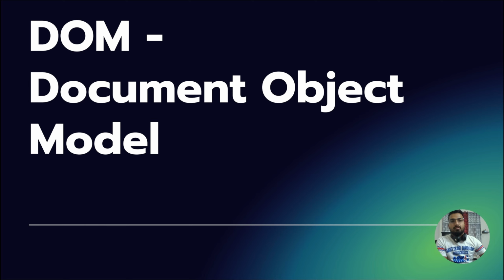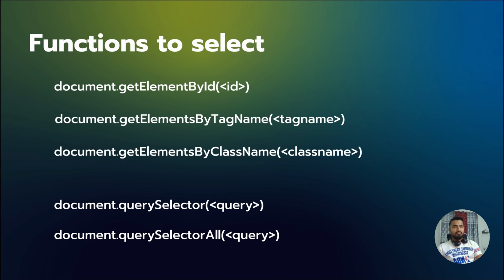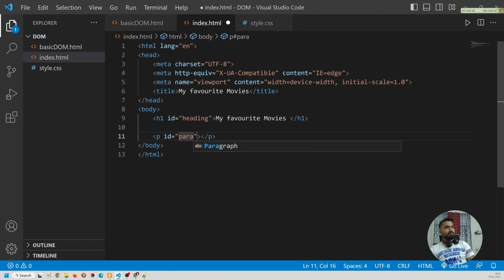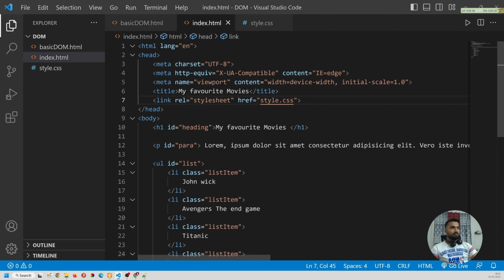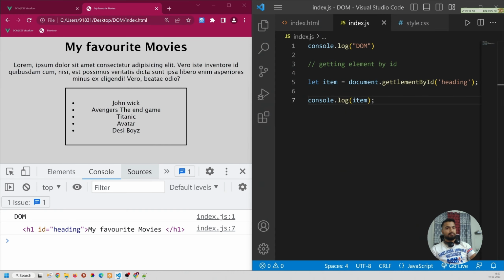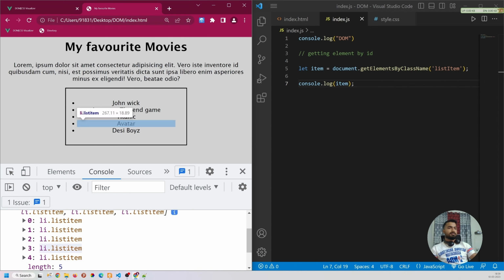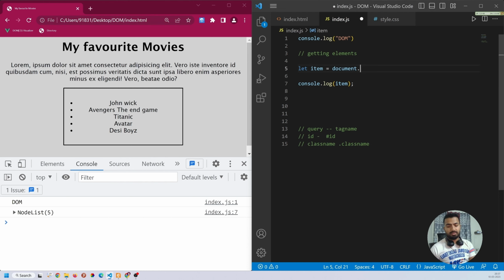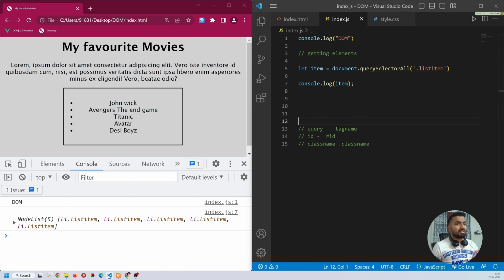DOM - Document Object Model and Manipulation using JS | Part 1 | JavaScript Beginner Tutorial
Hi all , Welcome to a new video series about DOM - Document Object Model and Manipulation using JS.

In this beginner-friendly tutorial, you'll learn all about the Document Object Model (DOM) and how to manipulate it using JavaScript. The DOM is an essential part of web development, allowing you to dynamically change and update the content and structure of your web pages.

In this video, we'll start by introducing you to the basics of the DOM and its structure. We'll then dive into some practical examples of how to manipulate the DOM using JavaScript. You'll learn how to select HTML elements using different DOM selectors and how to modify their content, attributes, and styles.

-JD